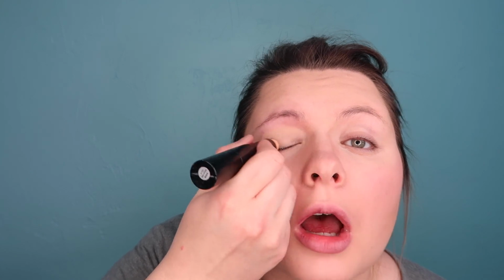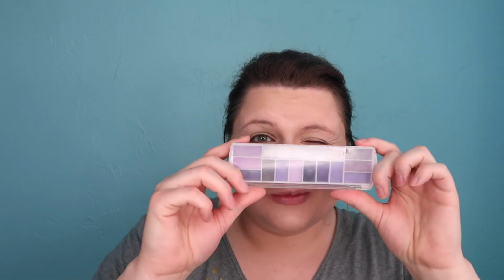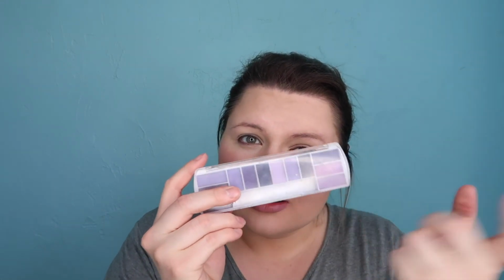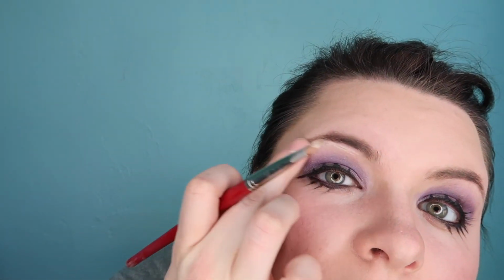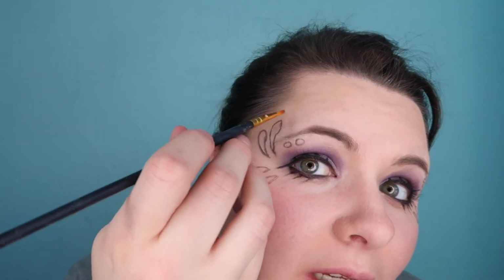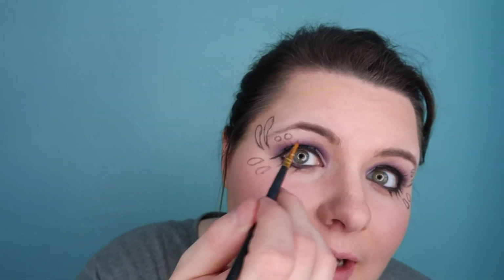Breath Of The Wild Fairy Makeup!!!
Do you want to cosplay, learn how to do, Zelda's breath of the wild great fairy makeup.

↓↓↓↓↓↓ CLICK TO SEE MORE ↓↓↓↓↓↓↓

I have below a list of all the items I used in todays video. They are direct links to Amazon, where we bought all the same things. Your not charged any extra, and it goes to supporting us, just wanted to make sure you knew ahead of time :)

Ben Nye Makeup kit
Eye liner

Etsy Store